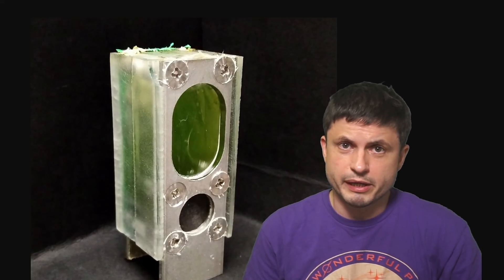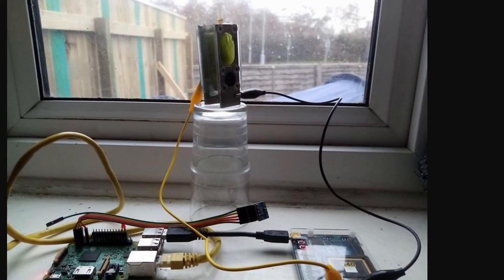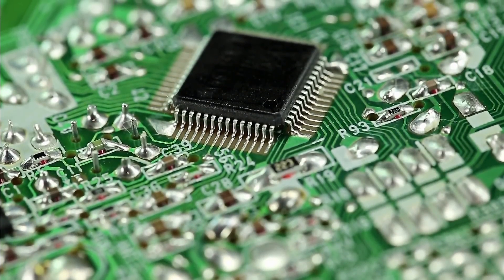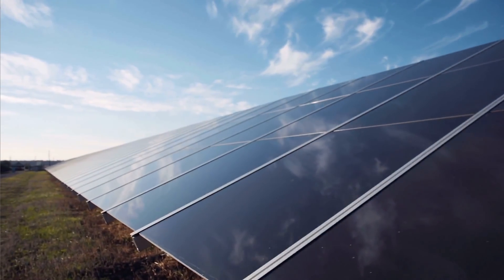Algae Battery Ran For 6 Months Powering a Computer With Photosynthesis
Hello and welcome! My name is Anton and in this video, we will talk about a newly created battery that uses photosynthesis to power an ARM processor in a mini computer

Paolo Bombelli
Christopher Howe/University of Cambridge